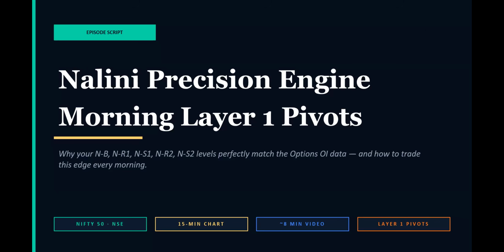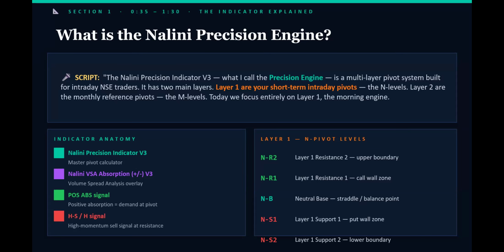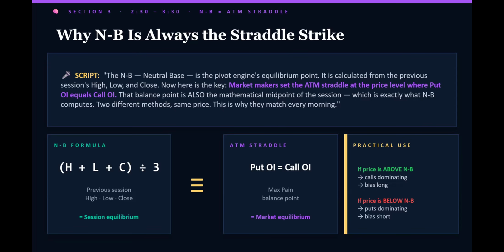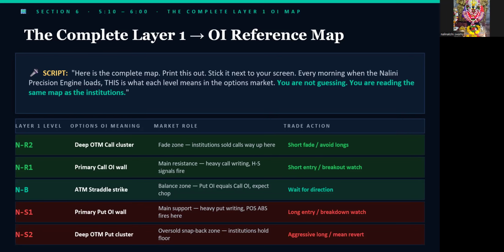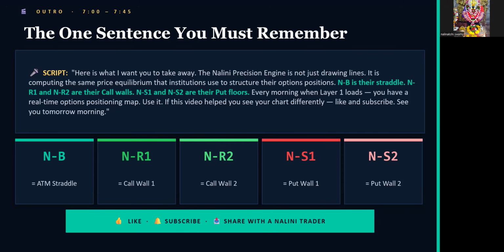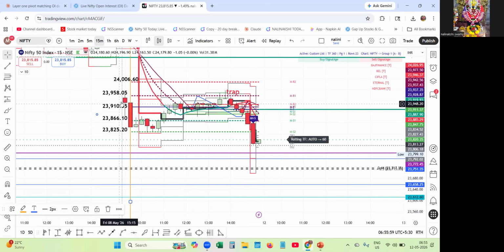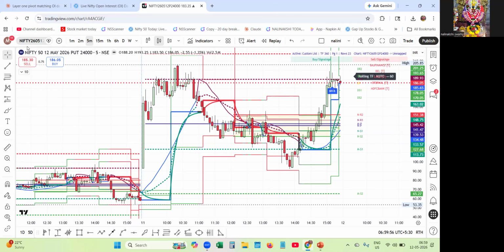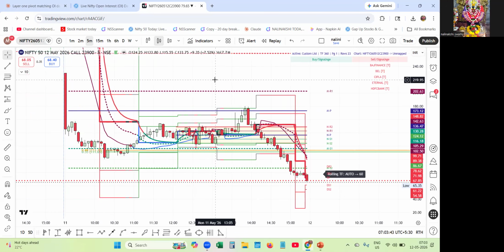This Indicator Knew Every OI Level Before Market Opened 🤯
Every morning, the Nalini Precision Engine draws 5 levels — N-B, N-R1, N-R2, N-S1, N-S2. I noticed something nobody talks about: these levels match the Options OI data EXACTLY. N-B sits at the ATM straddle. N-R1 and N-R2 are where Call OI walls are built. N-S1 and N-S2 are where Put writers defend the floor. In this video I explain WHY this happens and how to use it every morning before 9:15.

⏱ CHAPTERS
0:00 Hook — The Discovery
0:35 What is the Nalini Precision Engine
1:30 Morning Layer 1 Routine
2:30 Why N-B = ATM Straddle
3:30 Why N-R1 & N-R2 = Call OI Walls
4:20 Why N-S1 & N-S2 = Put OI Walls
5:10 Complete Layer 1 OI Reference Map
6:00 3 Live Trade Setups
7:00 Key Takeaway